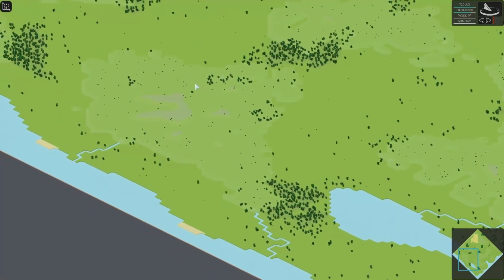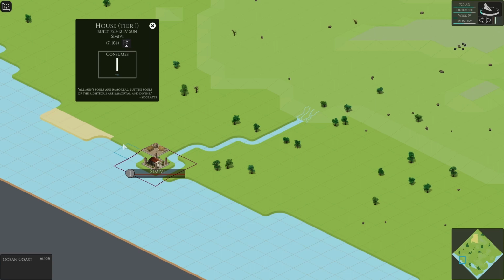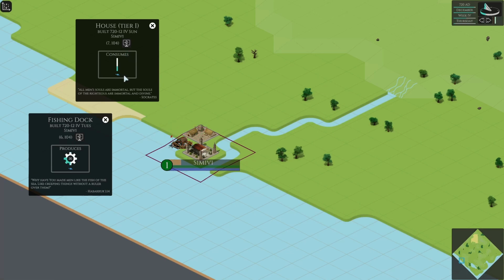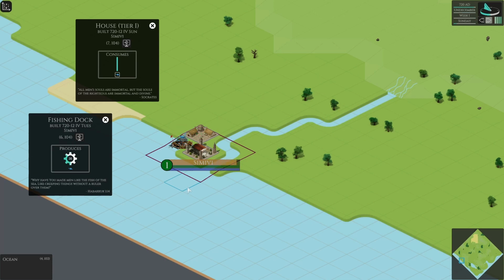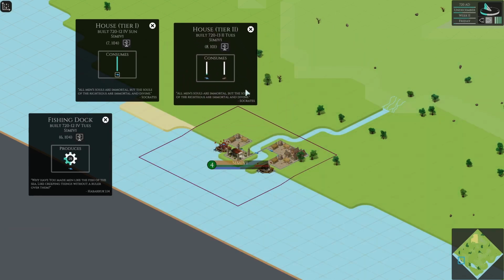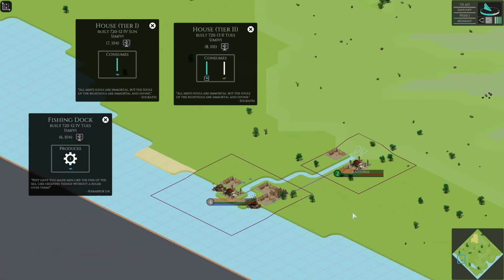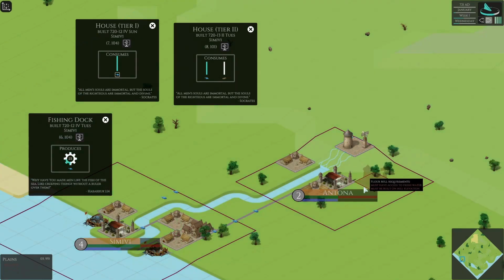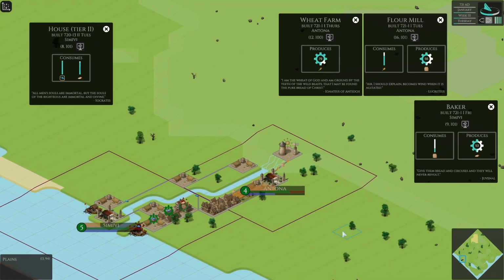Nova Patria October 2022 Update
Nova Patria takes place in an alternate history where the Roman Empire never fell, but instead entered a second age of Pax Romana, culminating in the discovery and initial colonization of the new world. With the empire on the cusp of sparking a very early industrial revolution, you are tasked to manage a new colony. Strategize, optimize, and expand your colony to achieve power and riches in a rapidly advancing world and bring glory to the empire.

This video demonstrates some new features I've been working on for my upcoming game, Nova Patria.  I demonstrate cities, and how their population grows.

Our studio believes in involving players in the development process.  We want YOU to help with game testing, lore, and much more.